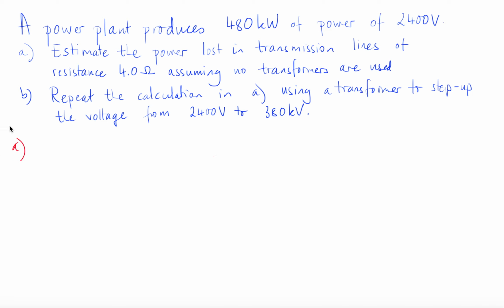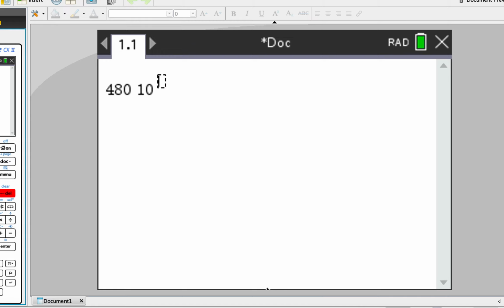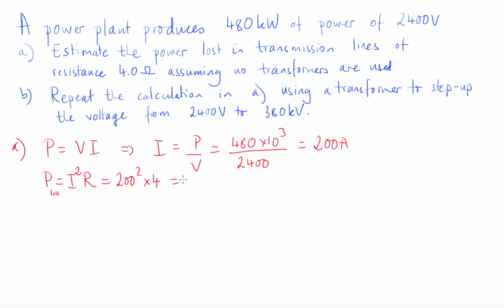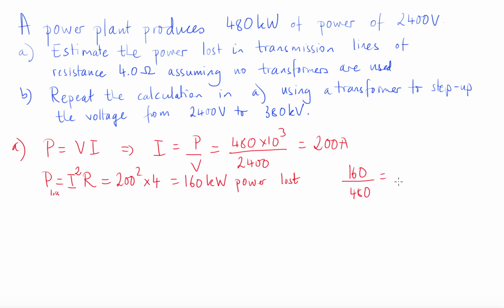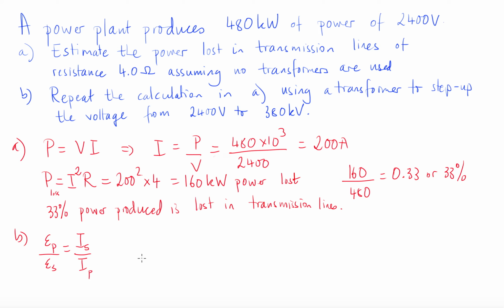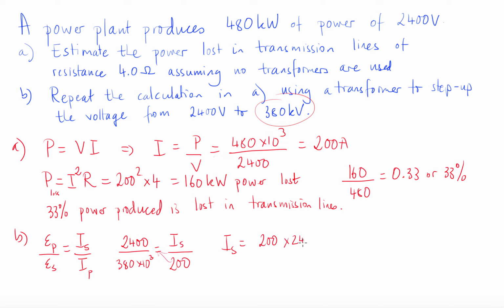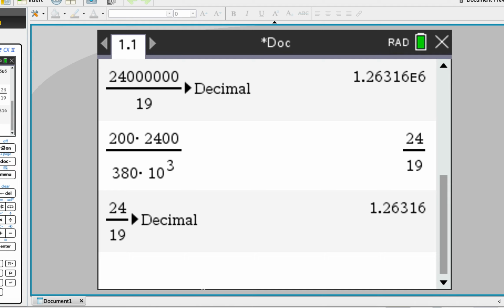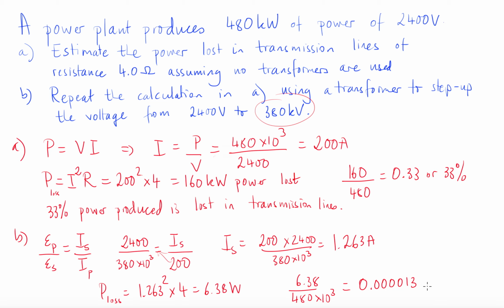11.2 Transformers in power distribution 02